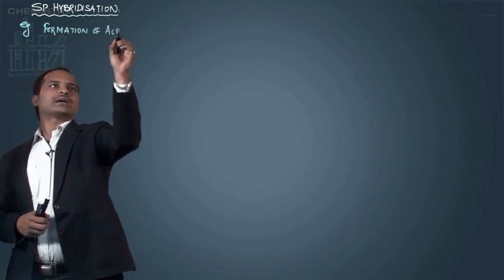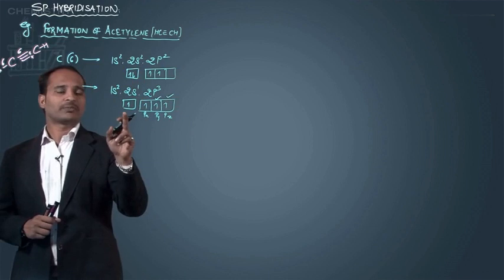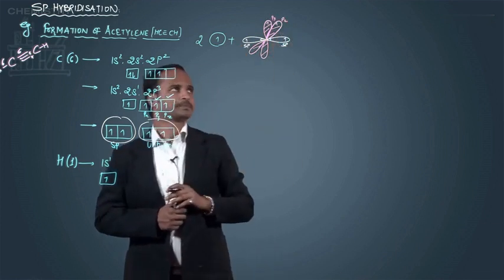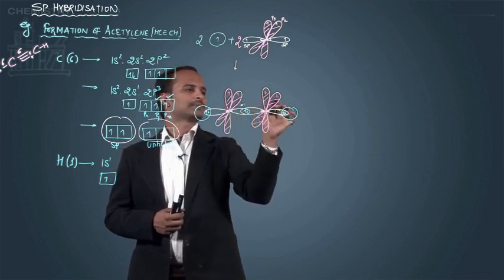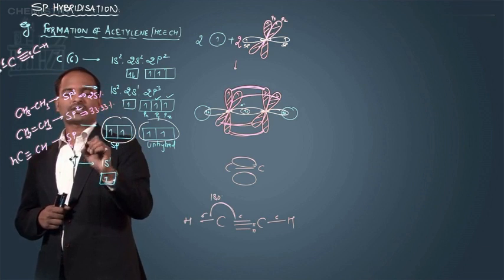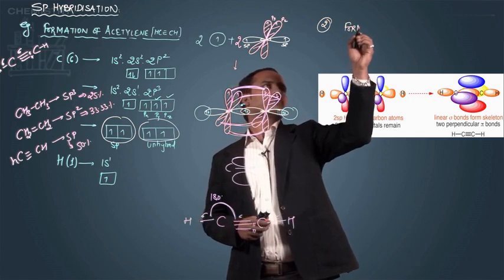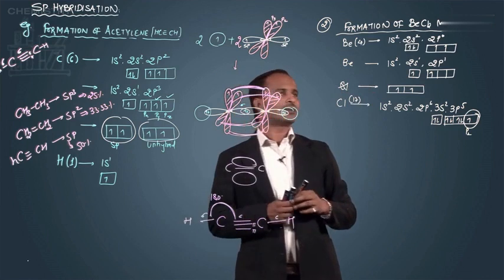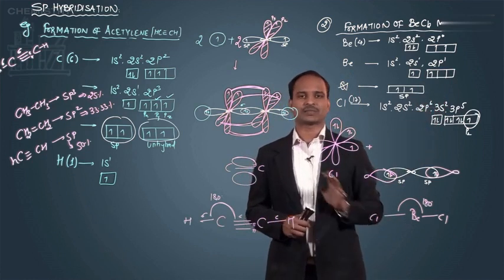Chemical Bonding sp Hybridisation